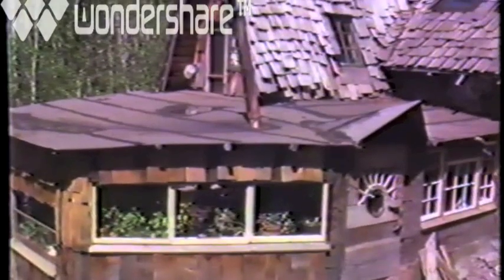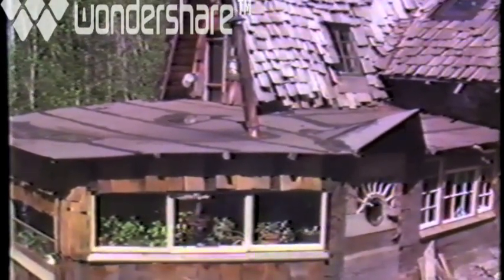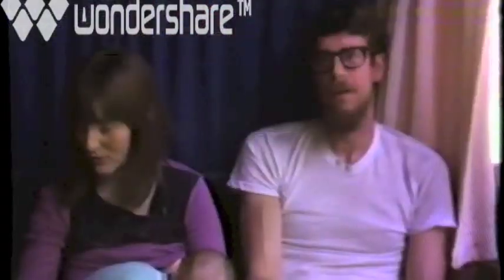Owner-built home - Ledbetters up Floras Creek - 1979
Owner-built home in remote Curry County, 8 miles up Floras Creek. Video produced by Bill Bradbury for Local Color.